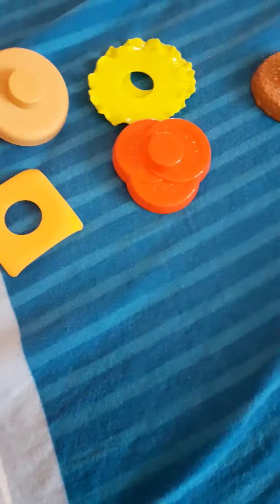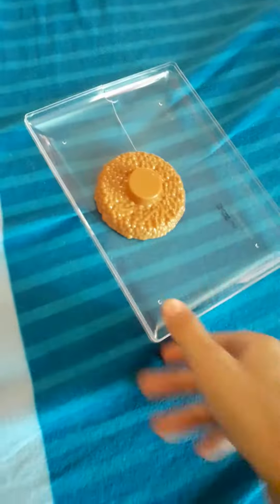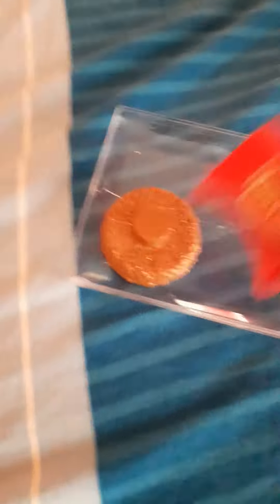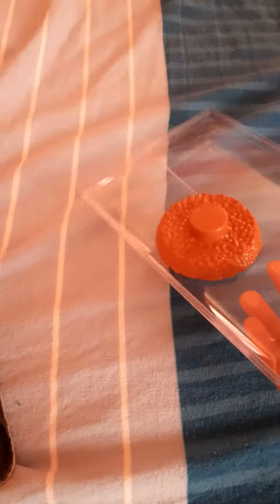HowToBasic be like:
if u dont know who howtobasic is let me explain

so howtobasic is a diy yt channel with nearly 20,000,000 subscribers and he is very funny

and of coure he has unlimited eggs